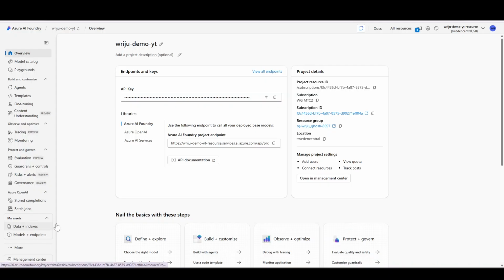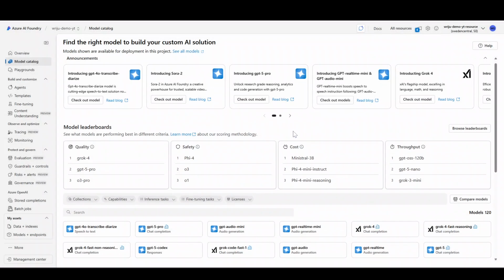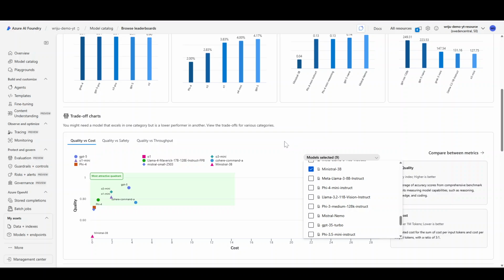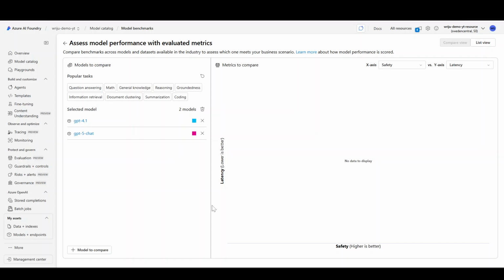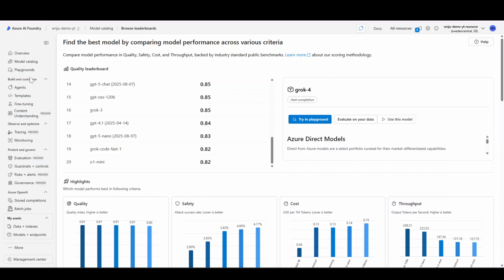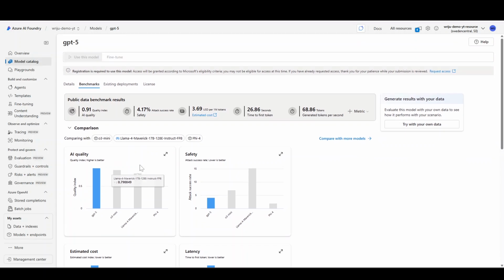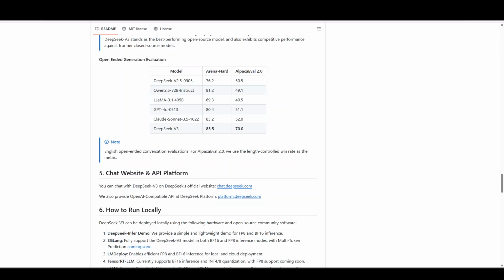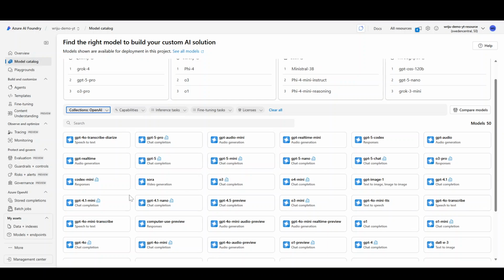07 Microsoft Foundry – Model Leader Board, Benchmark, Comparison, Cost